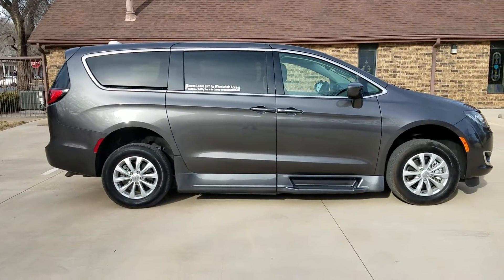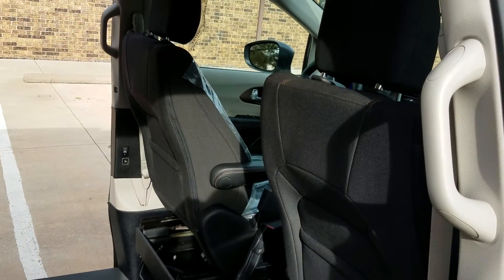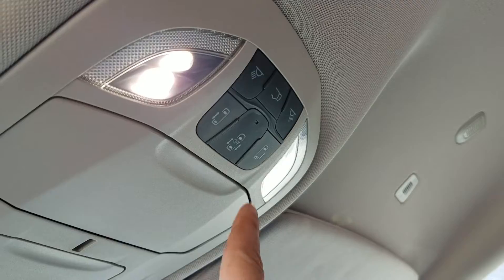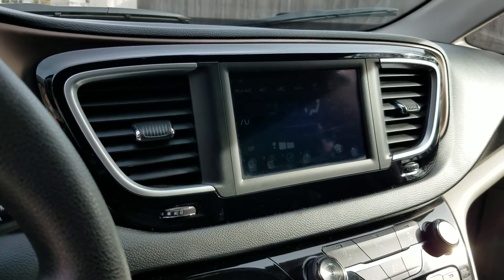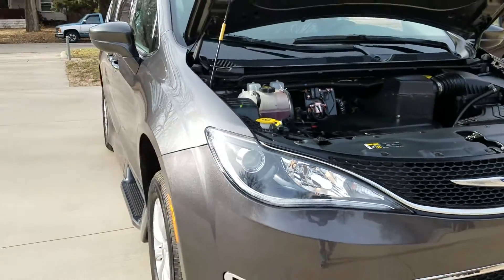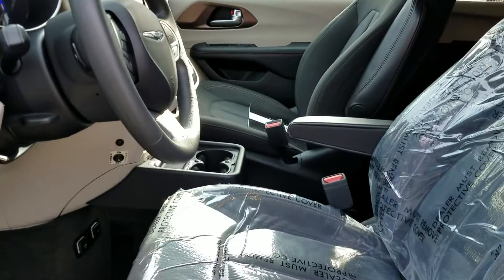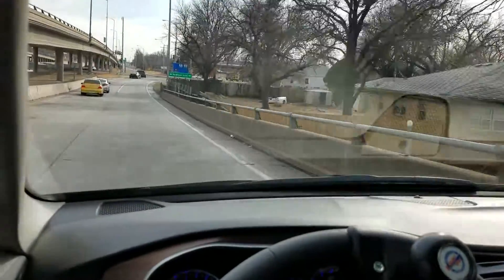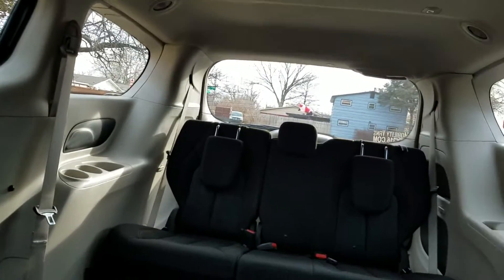Wheelchair/Mobility Van 2018 Chrysler Pacifica Touring Plus (3291), 4k Miles, $49,500